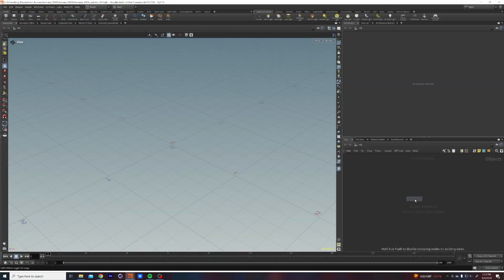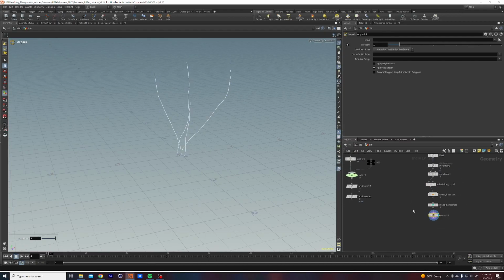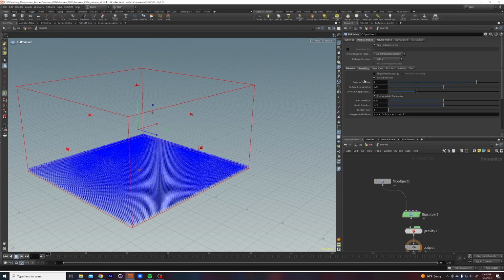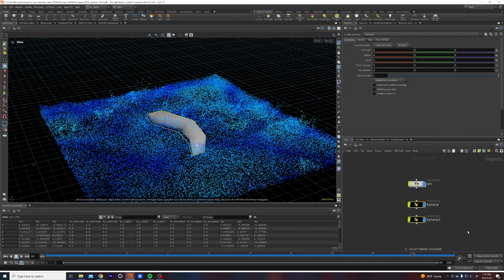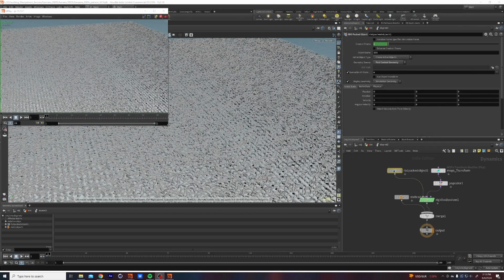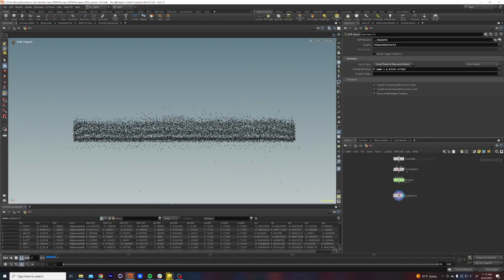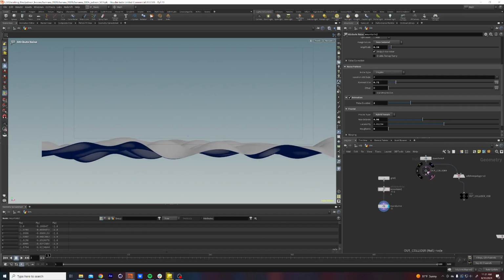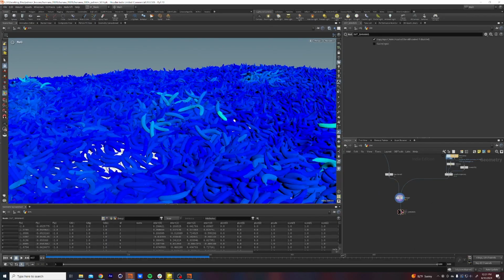Ian Frederick - Banana Liquid RBDs Part 01